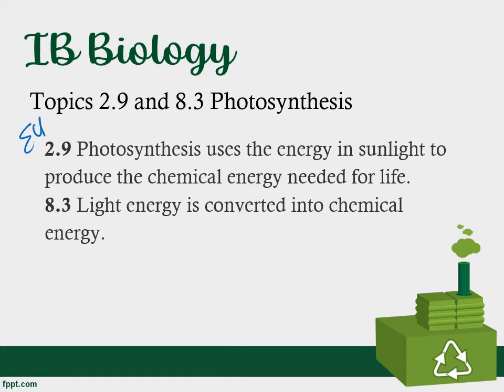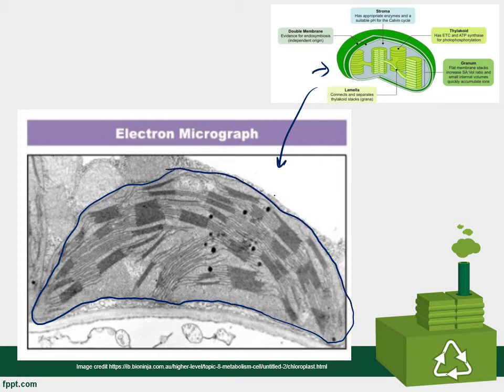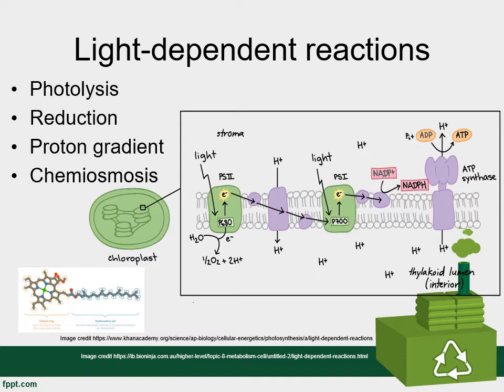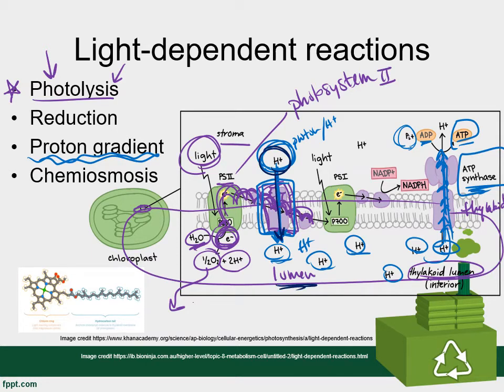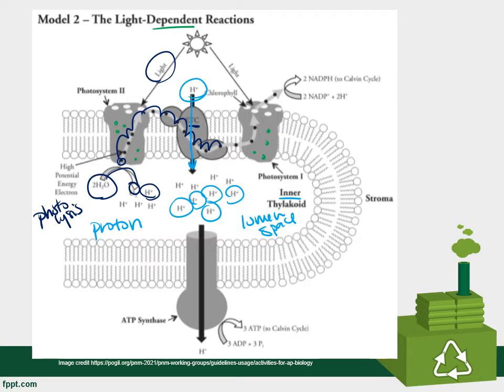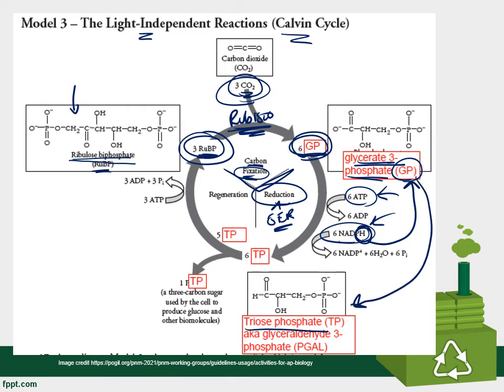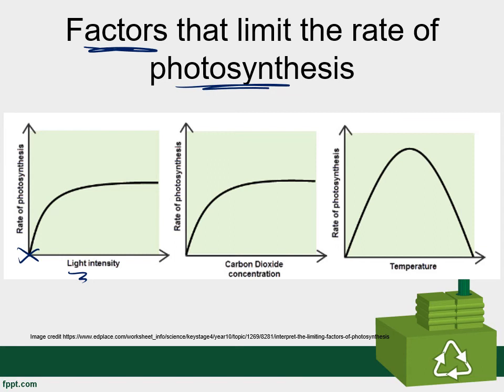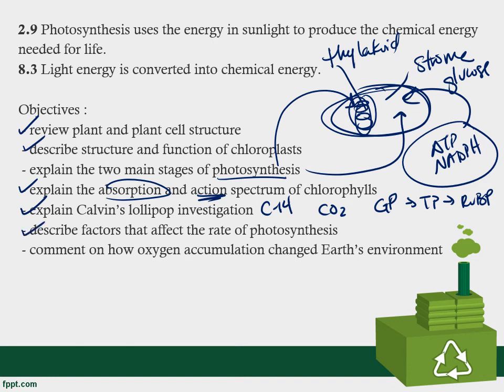IB Biology 2.9 8.3 Photosynthesis